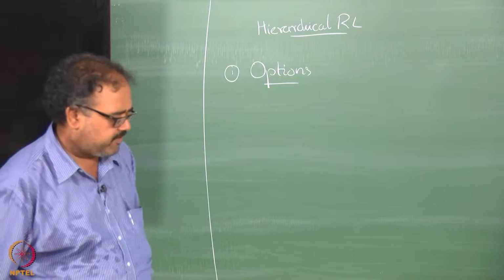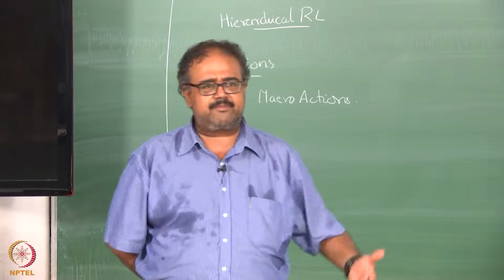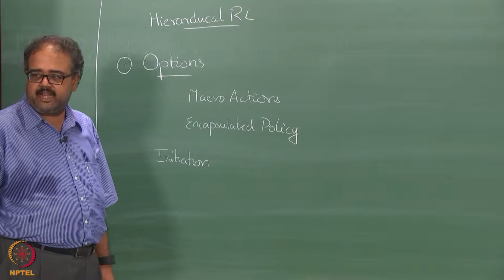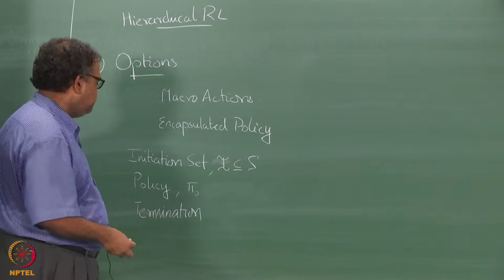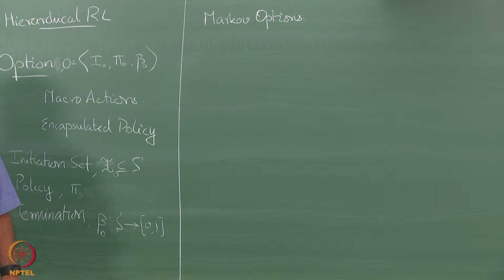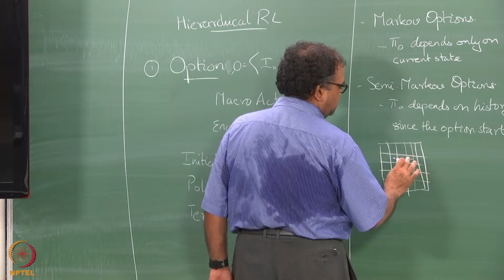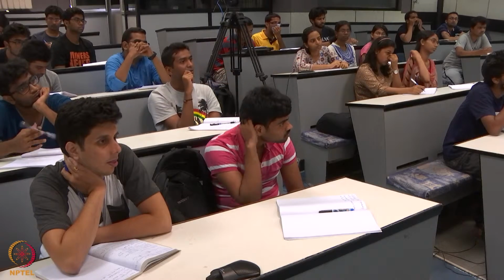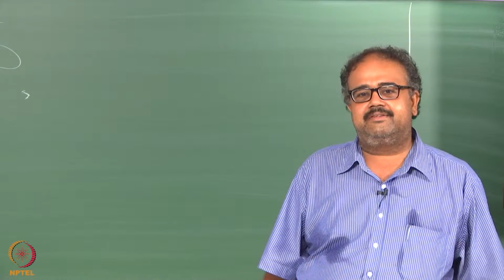Option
Courses: Reinforcement Learning